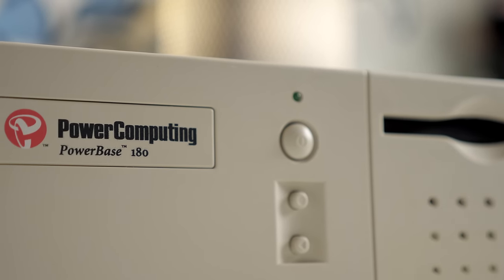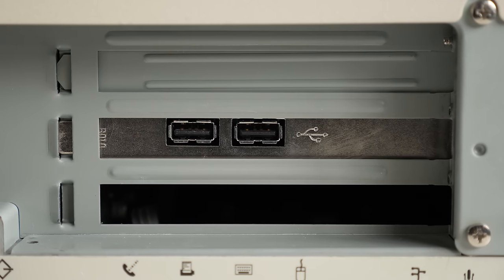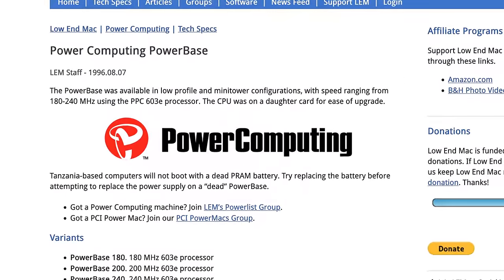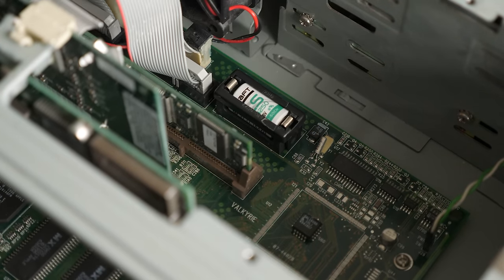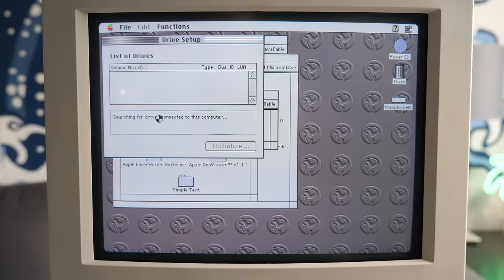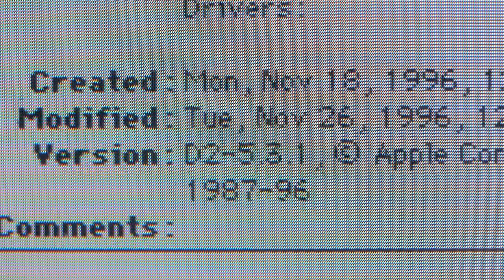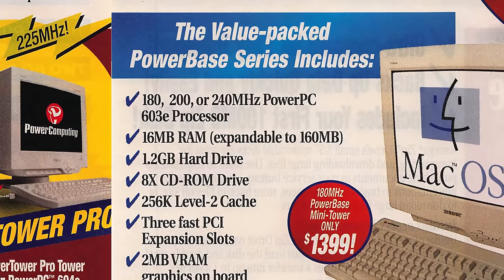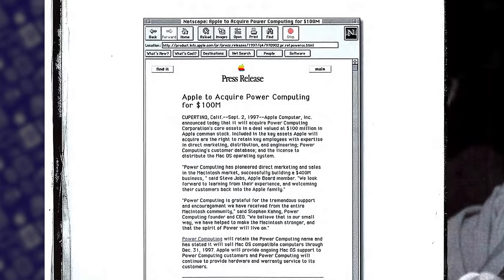Restoring a Power Computing Mac Clone from 1996!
Apple's Mac OS licensing program from the mid-1990s seemed like a good idea at first, but ended up almost killing the company...because machines like this PowerBase 180 were just too good of a value.

Sources:
Macworld, April 1996.
MacUser, April 1996.
PC Magazine, March 28, 1995.
Macworld, October 1996.
Macworld, January 1997.
MacUser, October 1996.
Macworld, November 1997.